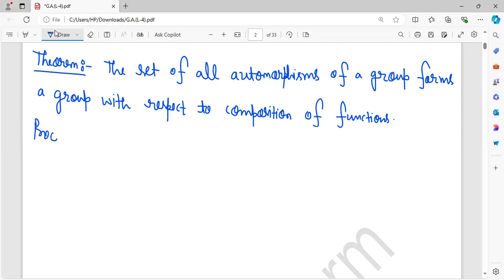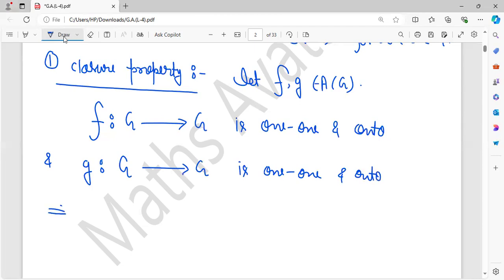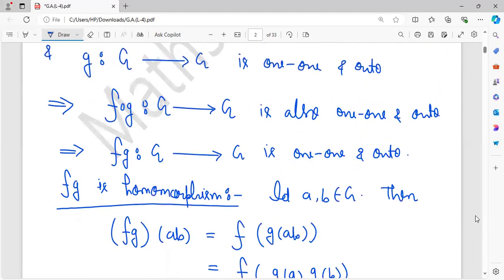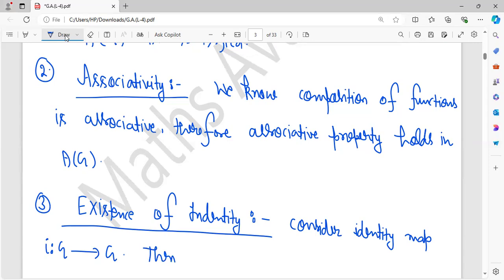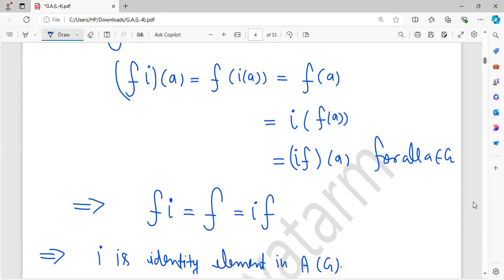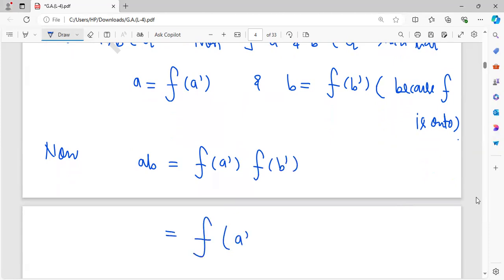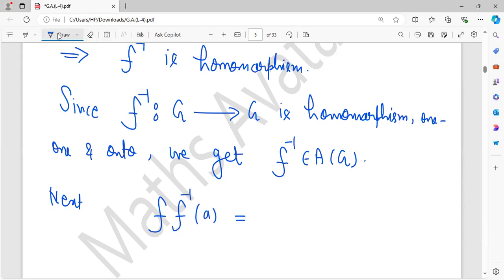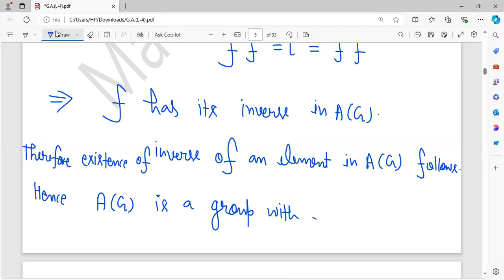A(G) is group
In this lecture, we show that A(G) is group. @AmitKumar-cg7be